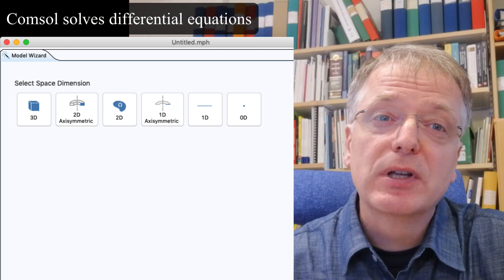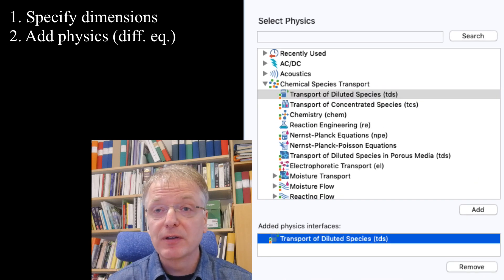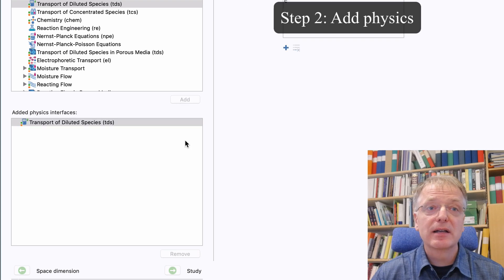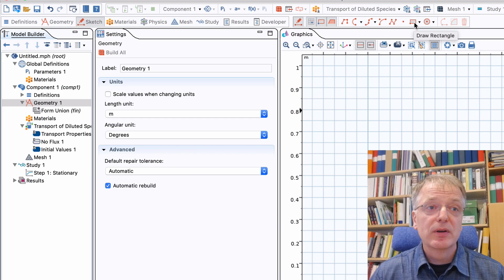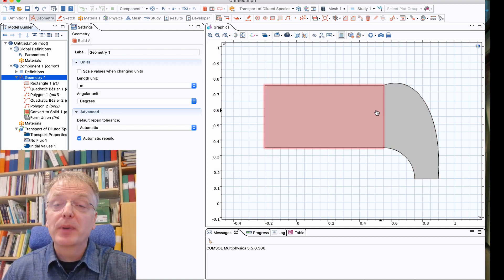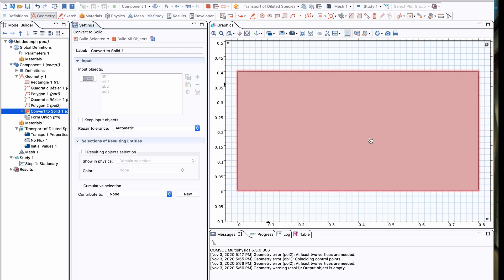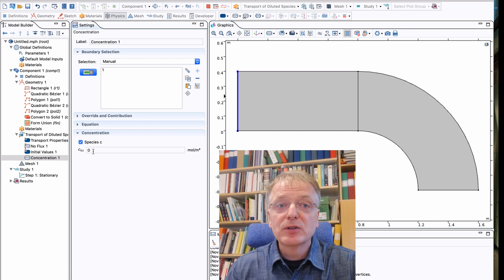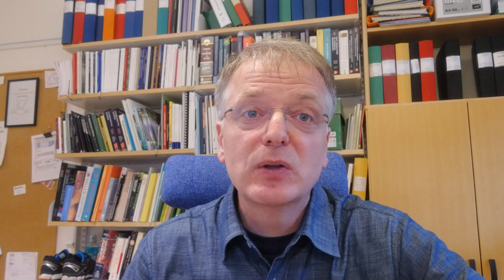Introduction to Comsol Multiphysics 5.5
0:00 About this video
0:26 What Comsol does (solves differential equations)
2:30 Comsol in 7 steps
3:27 The mass transfer example used
4:32 Step 1: Specify dimensions
4:41 Step 2: Add physics (diff. eq.)
5:13 Step 3: Stationary or time dependent?
5:49 Step 4: Draw geometry
9:42 Optional: Enter parameters

13:12 Step 5: Enter specific data and boundary conditions
15:03 Step 6: Discretise
15:53 Step 7: Solve

This is an introduction to Comsol 5.5 using a simple mass transfer problem. I also demonstrate how you could use parameters to make it easier to change your model.